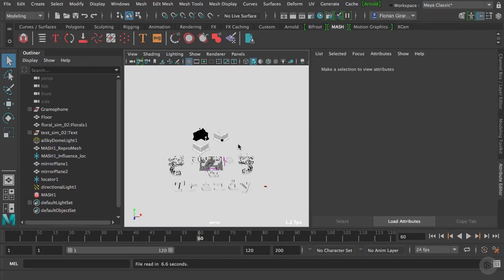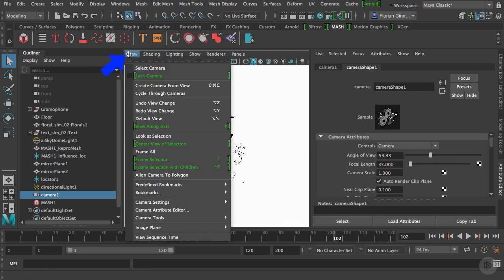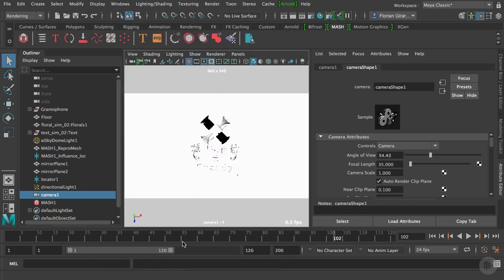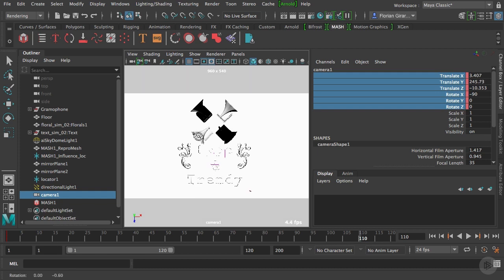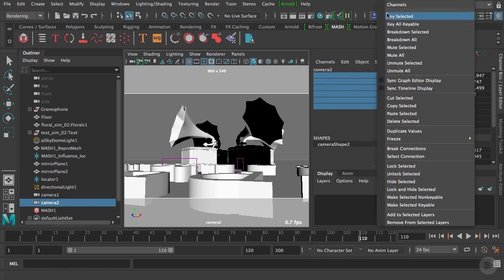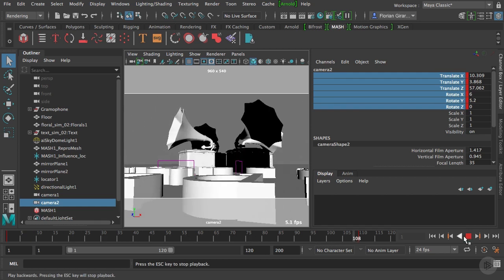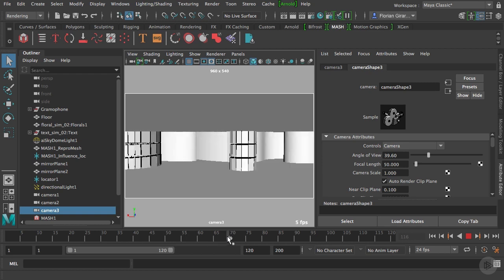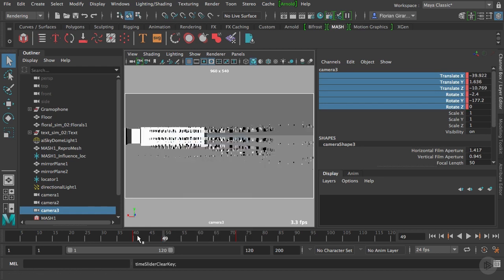23 Camera Framing